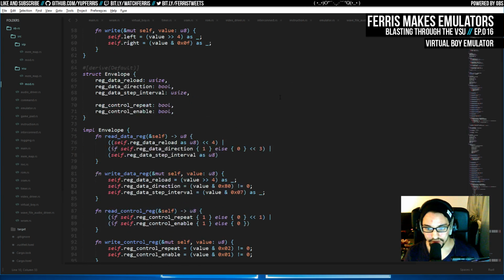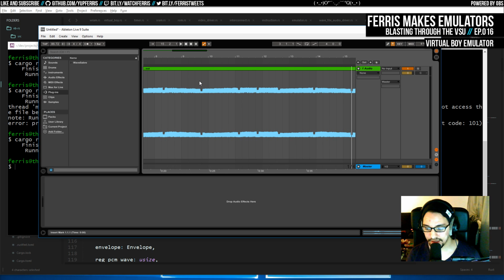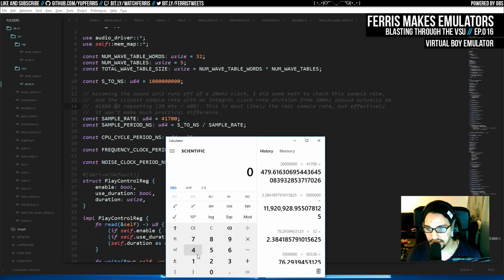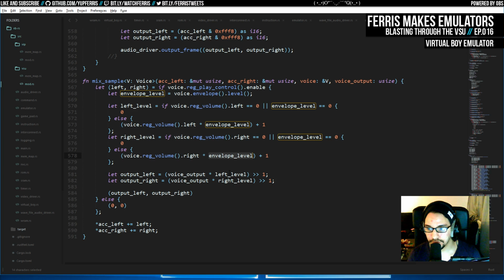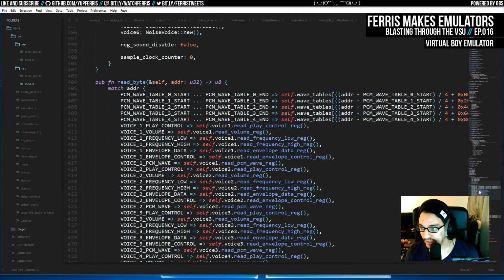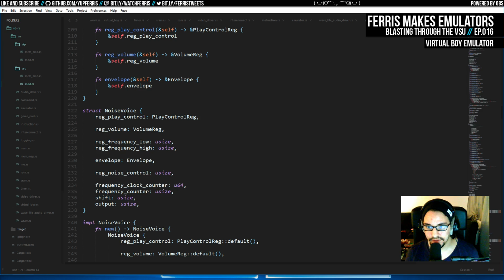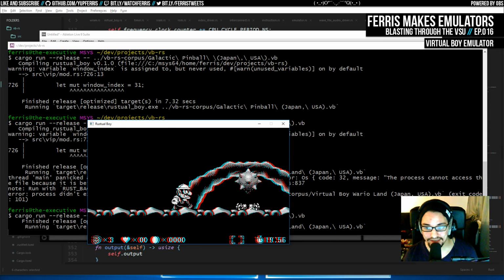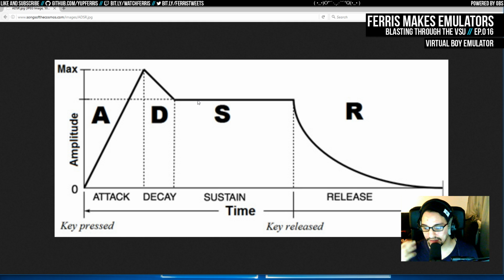Ferris Makes Emulators Ep.016 - Blasting Through the VSU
I made a lot of progress with the audio unit in the Virtual Boy while watching AGDQ this weekend, and it was super fun and remarkably simple! So I thought I'd do a quick surprise stream to go over it all while it's still fresh in my head :)